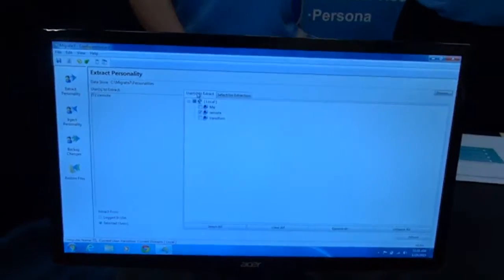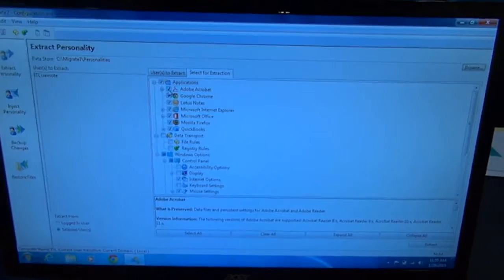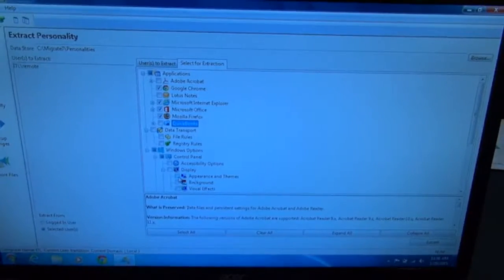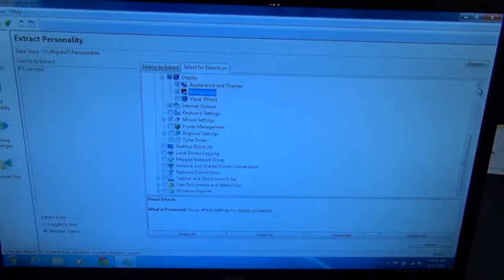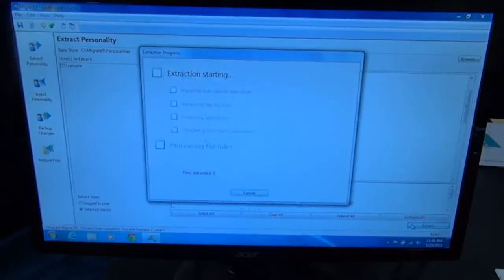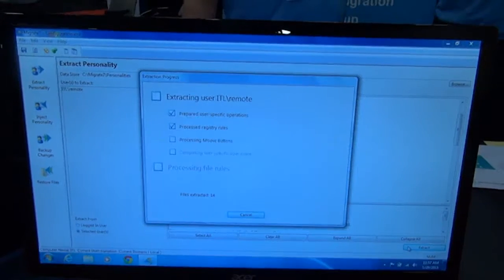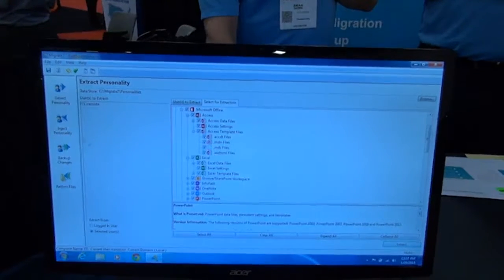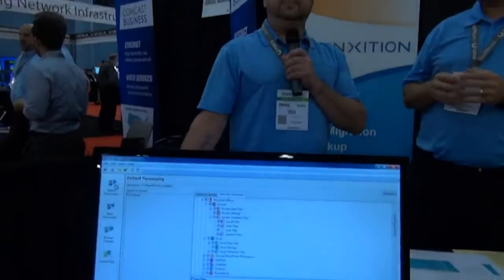ITEXPO Miami 2015 Show Floor Interview with Tranxition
ITEXPO Miami 2015 Show Floor Interview with Tranxition - Feb 17, 2015